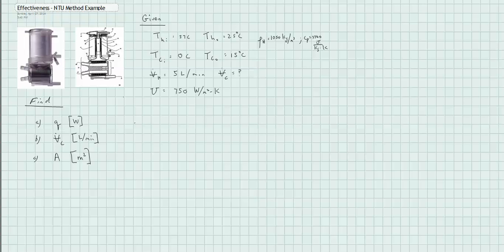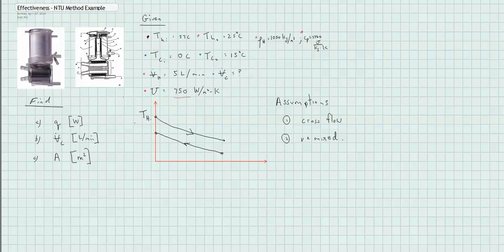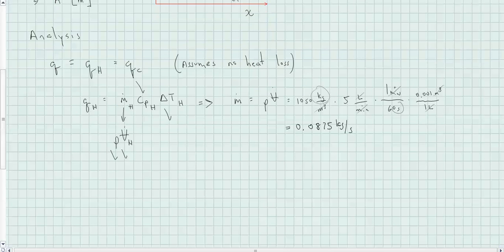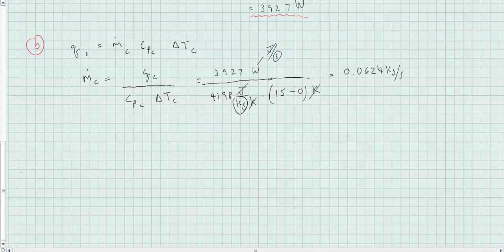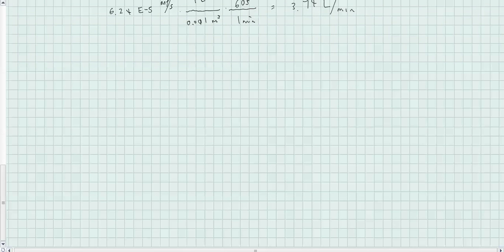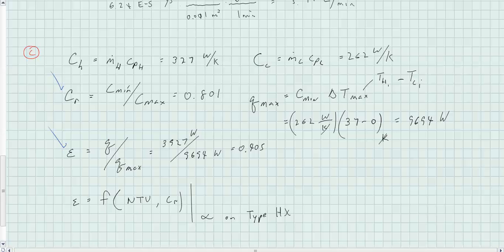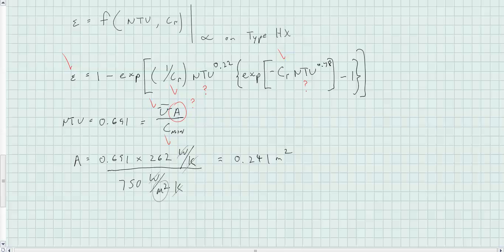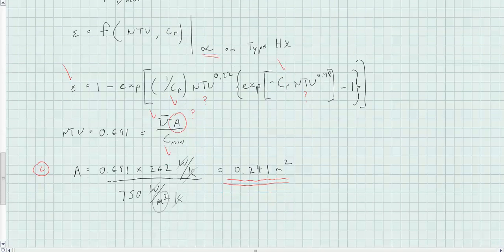epsilon NTU method blood heat exchange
An introduction to the epsilon NTU method using a blood heat exchanger used during bypass surgery.

Sorry that the audio quality is poor.  Listen at a low level, "micro phone boost" was checked...  I hope it's still useful.